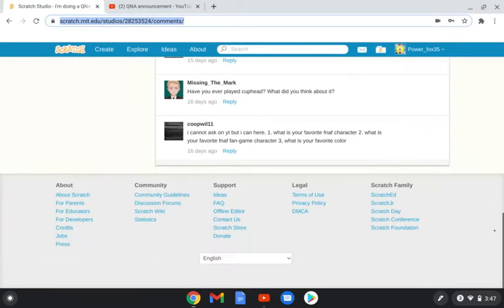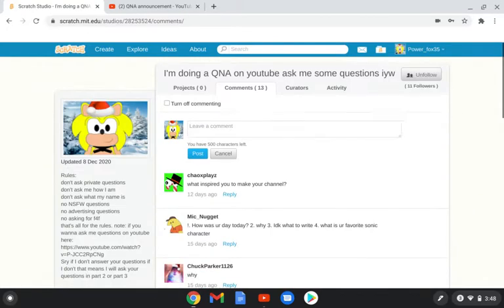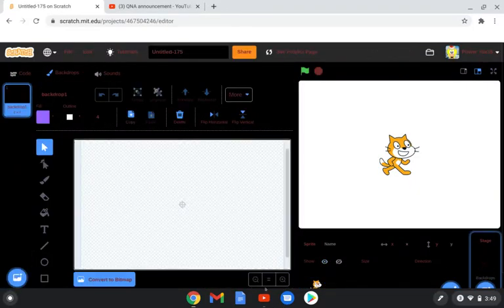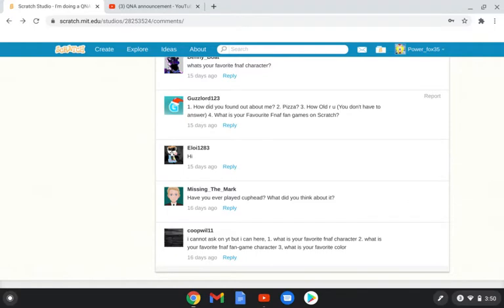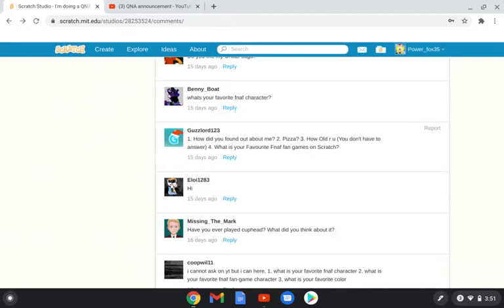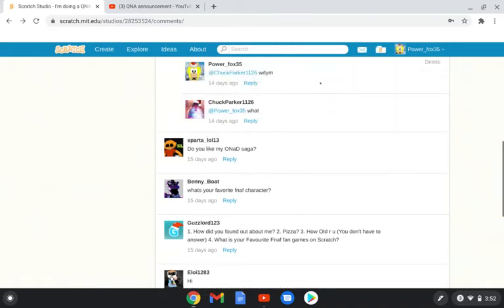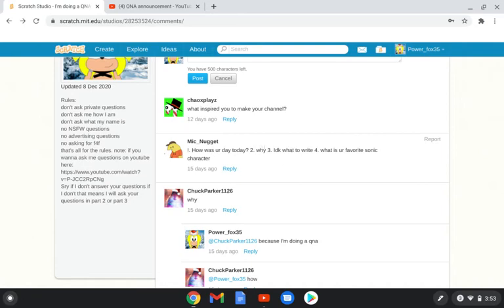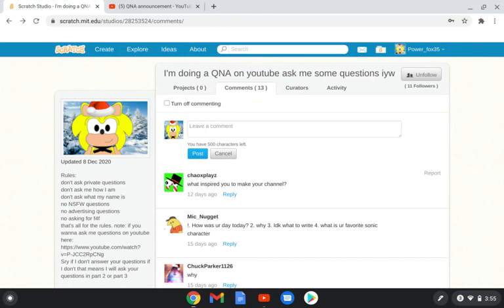THE QNA!!!!!!!!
Just answering questions from my fans\friends